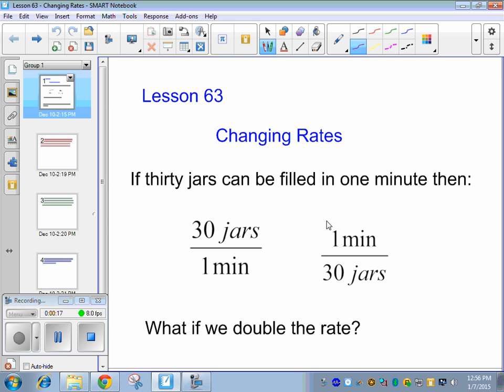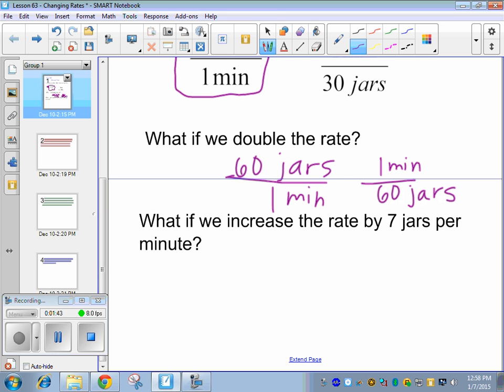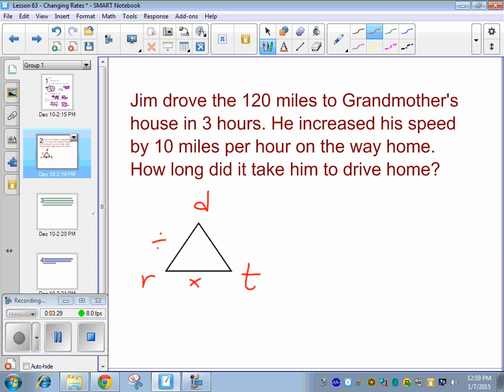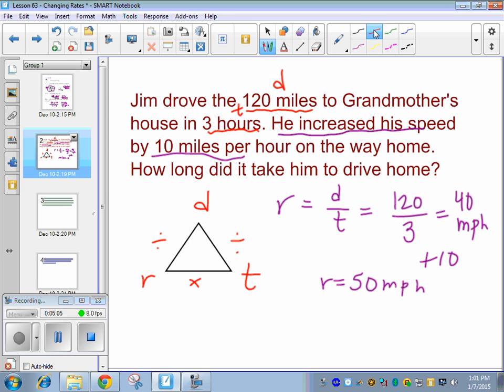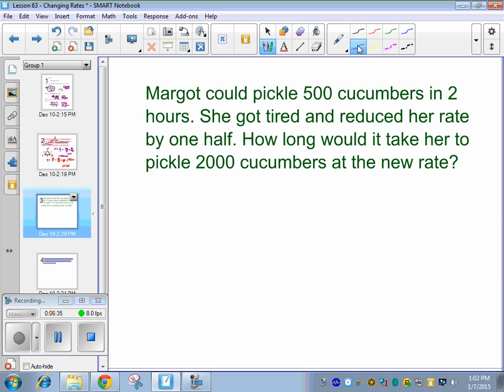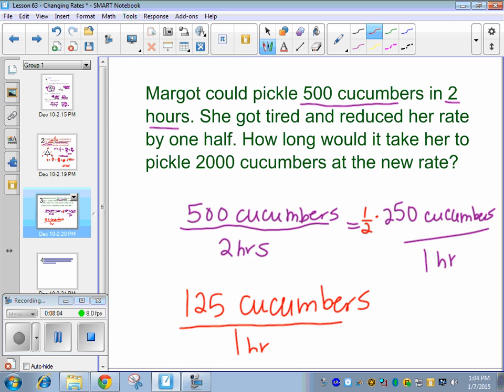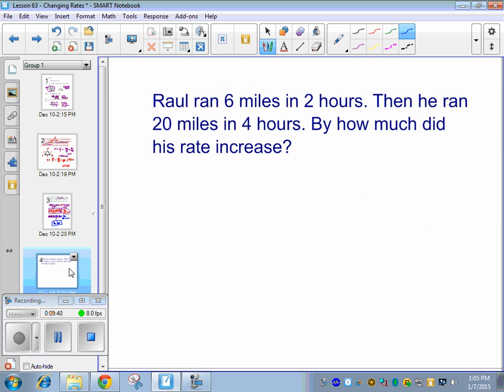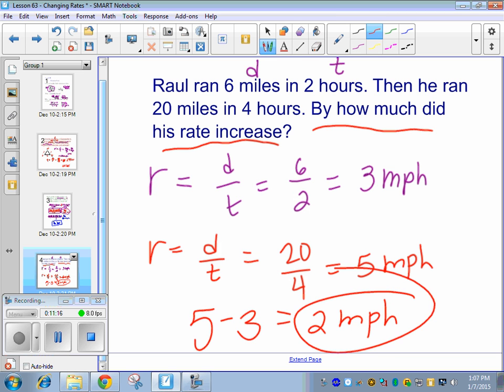Saxon Pre Algebra - Lesson 63